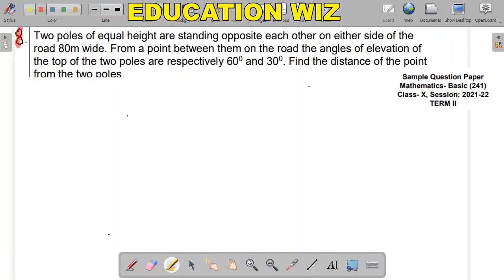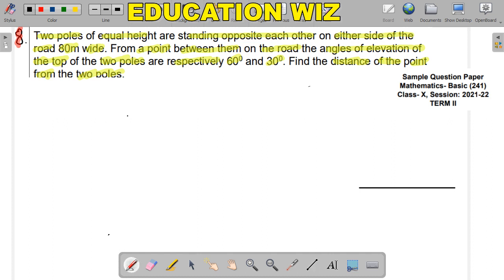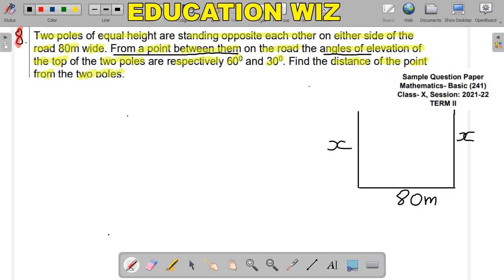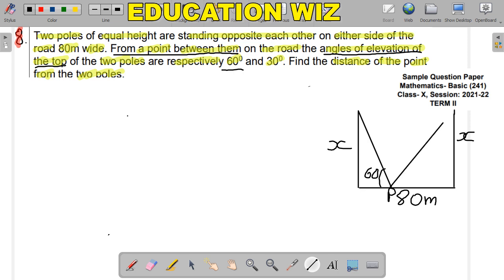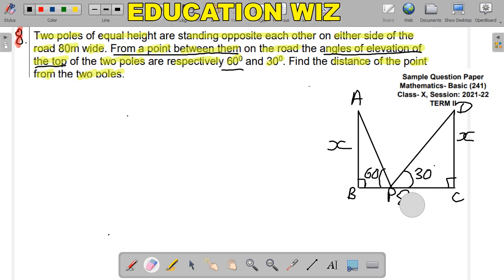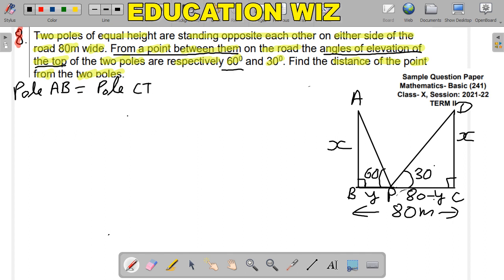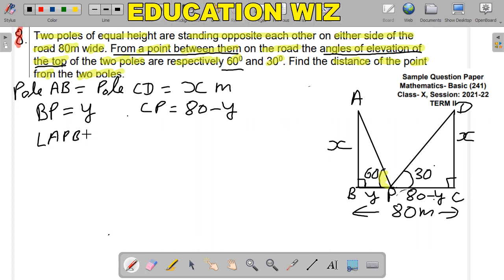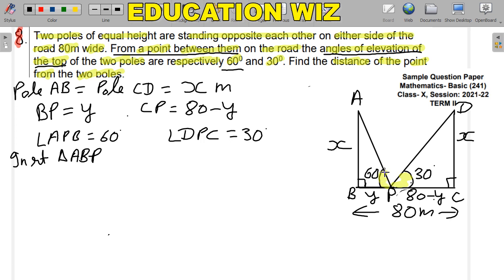Two poles of equal height are standing opposite each other on either side of the road 80m wide.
Two poles of equal height are standing opposite each other on either side of the road 80m wide. From a point between them on the road the angles of elevation of the top of the two poles are respectively 60 degree and 30 degree. Find the distance of the point from the two poles.
Sample Question Paper 2021-22
Mathematics Basic
Class 10
TERM II Q 8 b
Class 10 Mathematics Chapter 9 Some Application of Trigonometry important questions